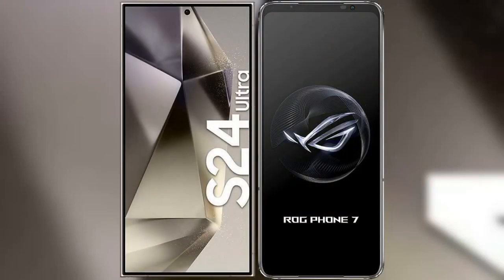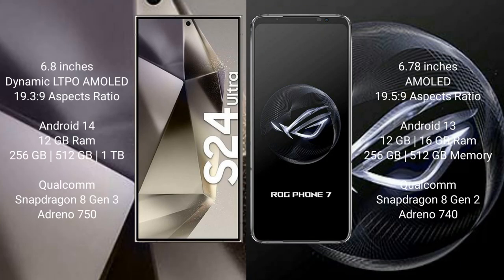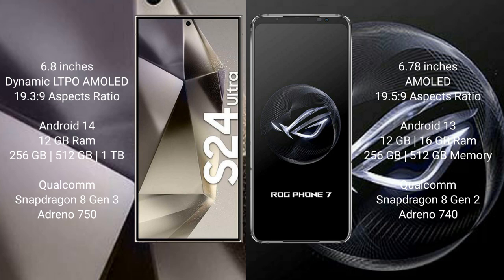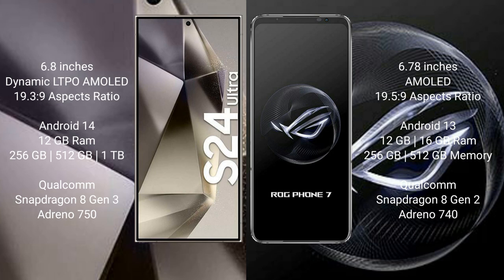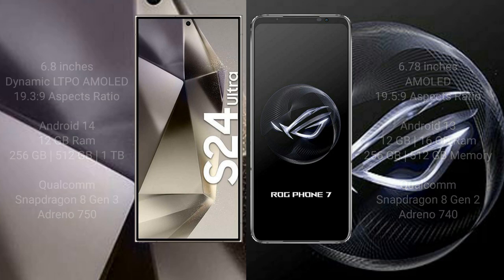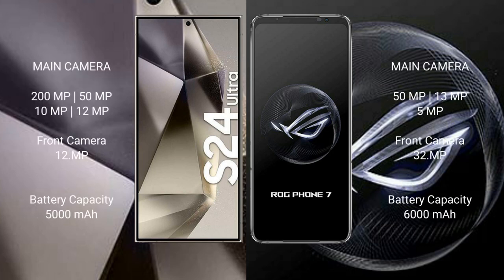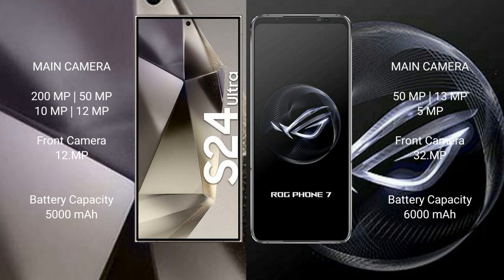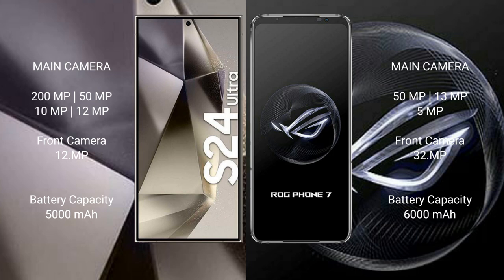Samsung Galaxy S24 Ultra vs Asus ROG Phone 7 Review